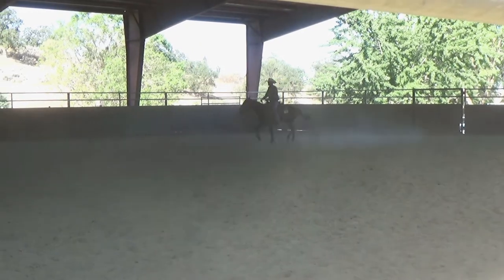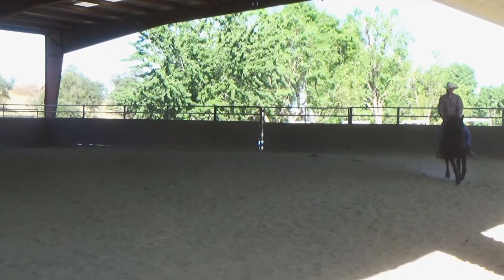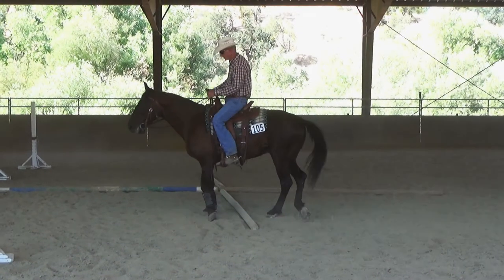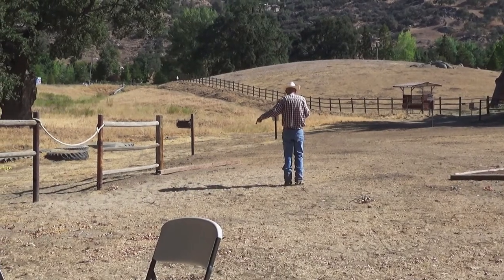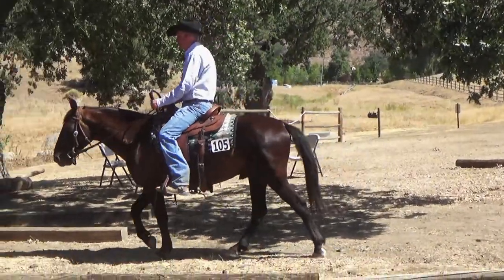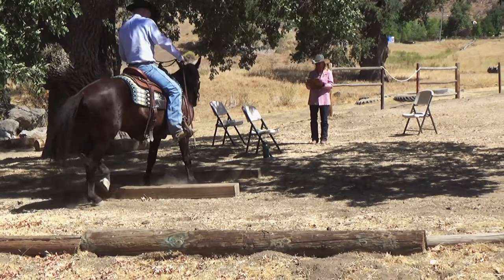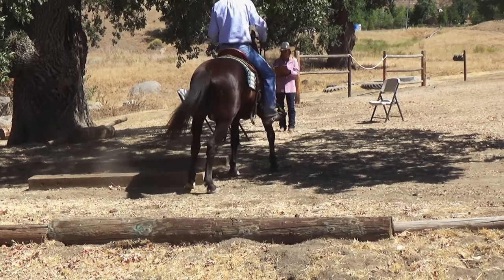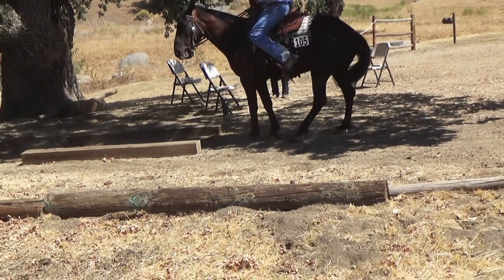We Busted Up Our Trail Class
You never know what is going to happen at a horse show. We entered the Ranch classes at the Bear Valley Springs Pony Club Mule and Horse show. This was the first class of the day. I thought we prepared. I thought we were ready to go. I guess I was wrong.

00:00 Intro
00:16 BVS Equestrian Center
00:35 Sidepass
01:06 Right Lead Lope
01:17 Tire Stepup
01:28 Rope Gate Back through
01:56 Bridge
02:07 Pinwheel trot
02:21 Figure 8 back
03:06 Water
03:20 Conclusion